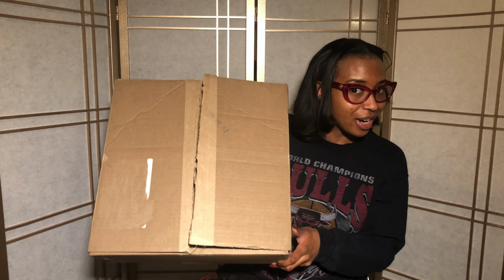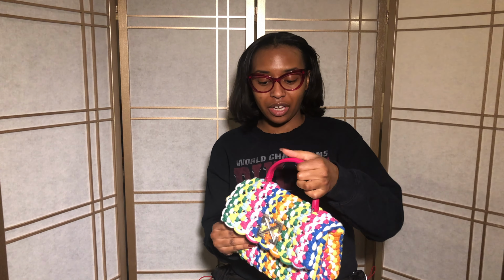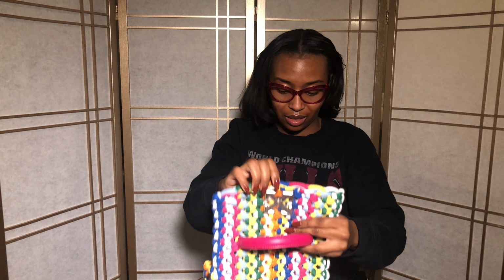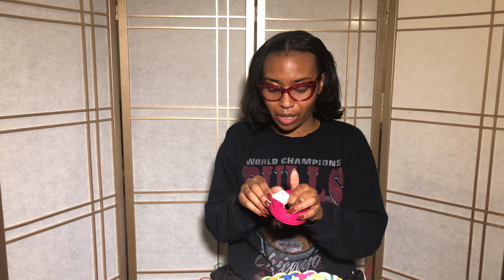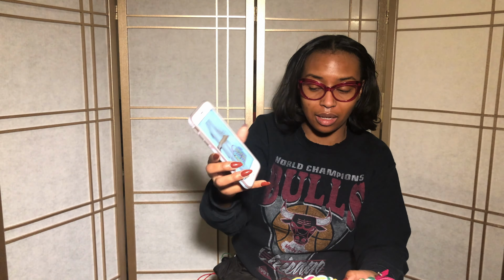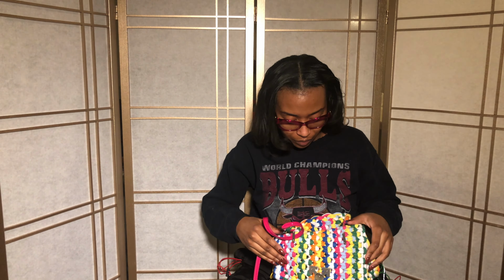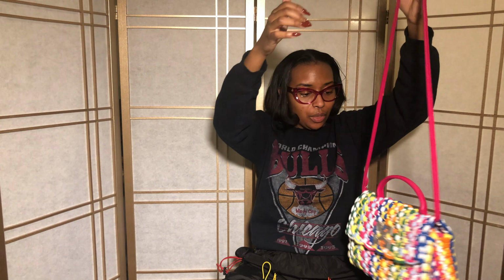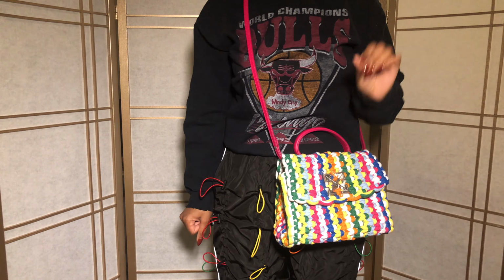OFF WHITE JITNEY | UNBOXING, TRY ON + REVIEW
Follow me @aanasmira